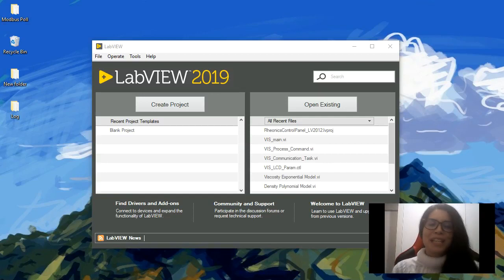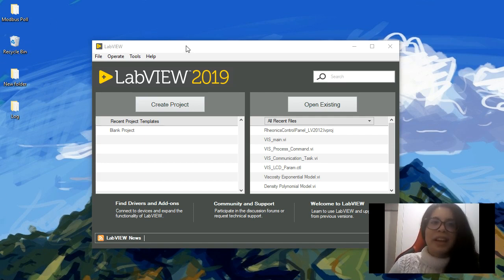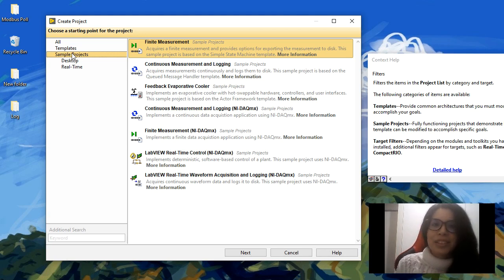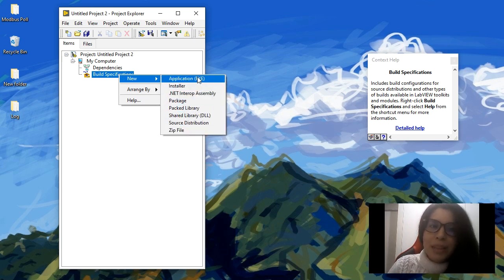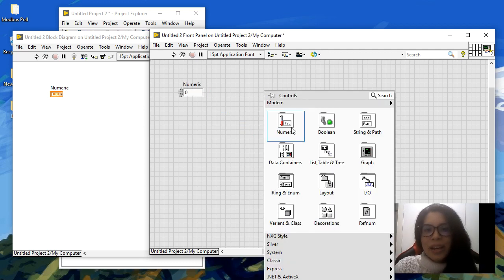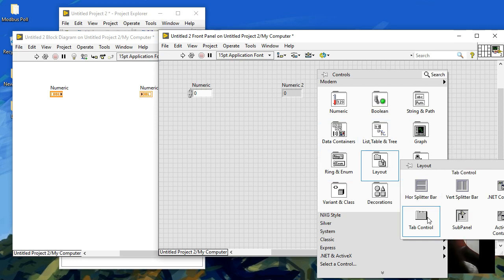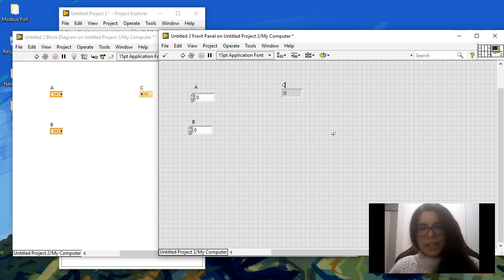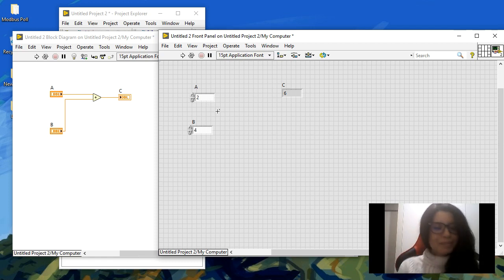Introduction to LabVIEW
This is the first of a series of videos where i'll demonstrate how to use LabVIEW, a graphical programming language, to build testing and industrial applications.